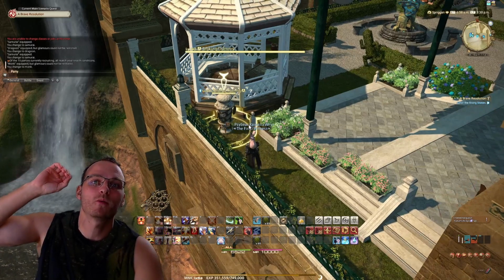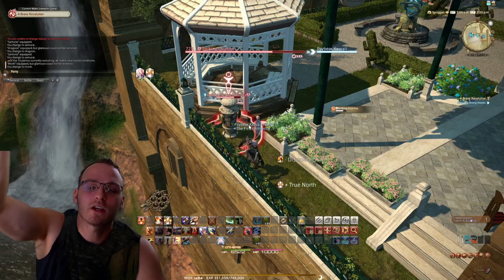From Sprout to PRO How I Learned FF14 Jobs QUICK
I wanted to make a video for entry level FF14 players (and potentially drop a few tips for advanced players too!) using the experience I've gained over the years playing WoW at a very high level.

Hopefully this helps even a few individuals out there!

00:00 Sprout to Sprout
0:51 1. Assigning Abilities
5:06 2. Low Speed Combos
6:59 3. Combo Sequences & Positionals
7:45 4. Utility
8:45 5. Combos & Positionals Full Speed
10:09 6. Look Away!